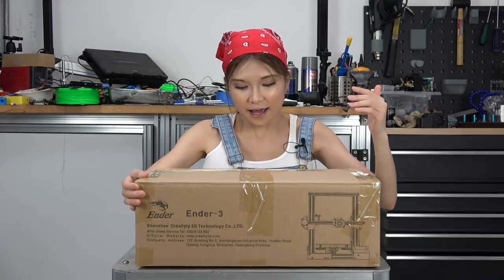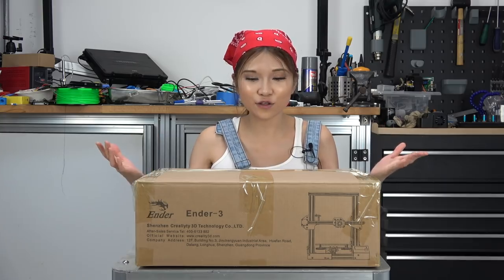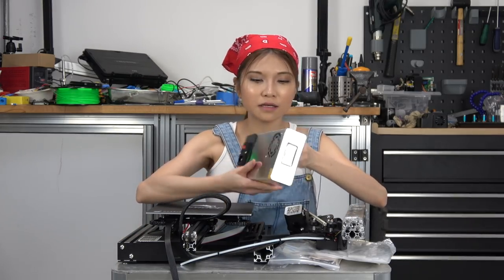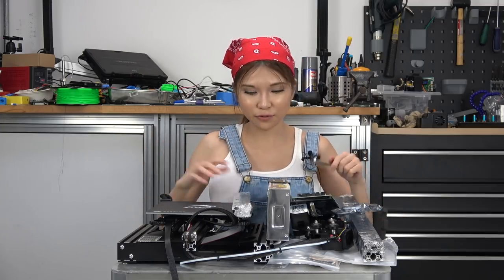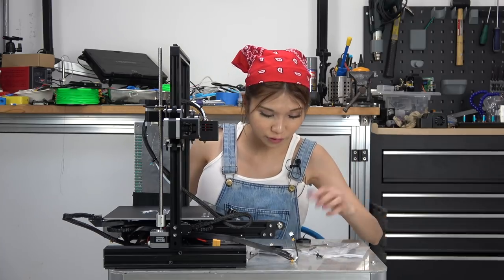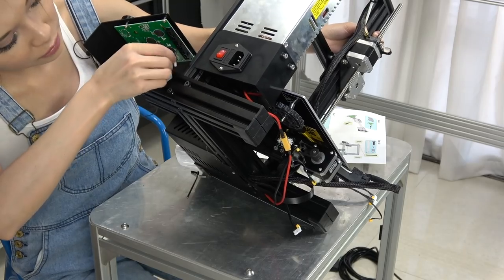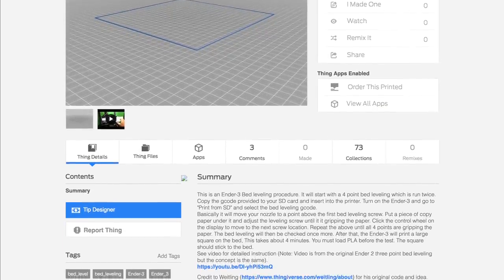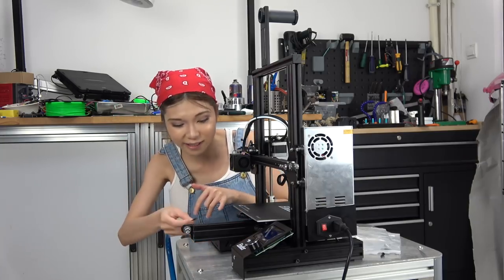Is the $189 Ender-3 the Best Cheap 3D Printer?